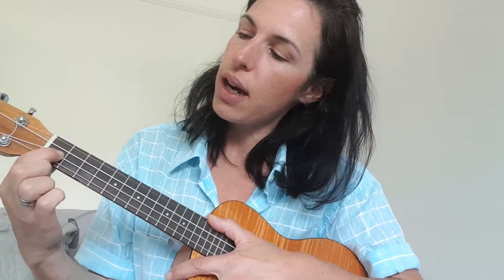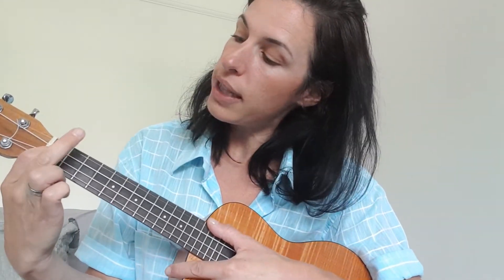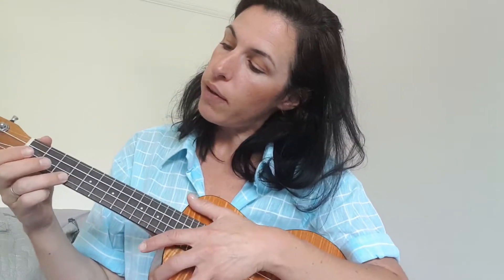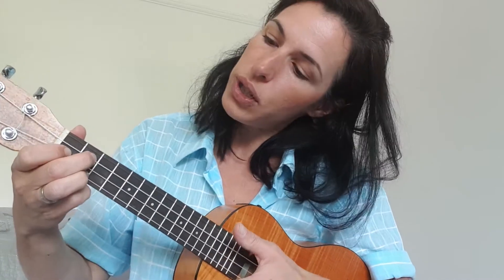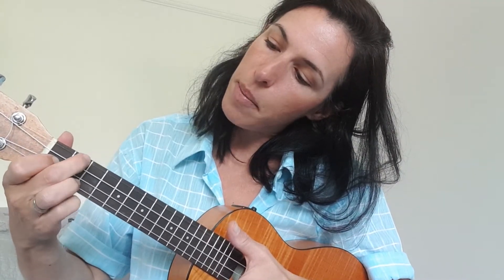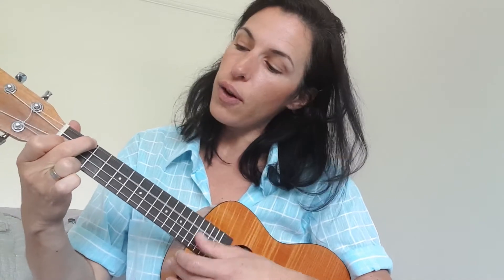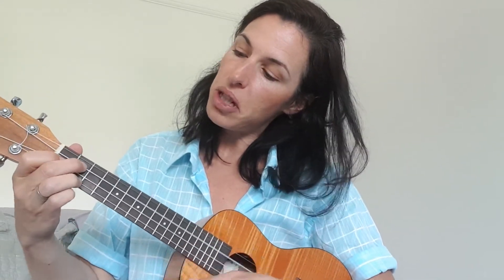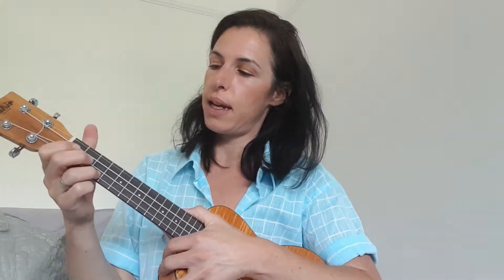Uke lesson 5 F chord